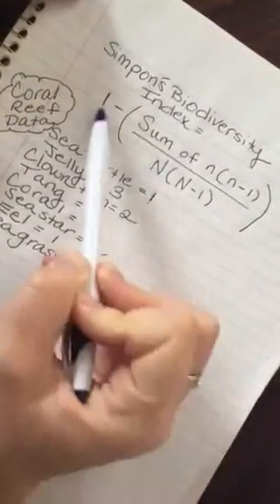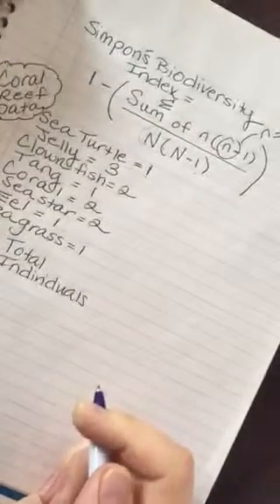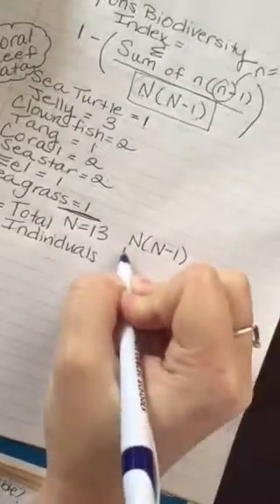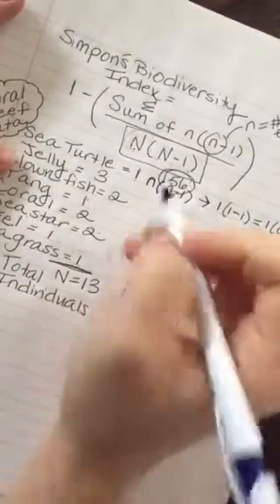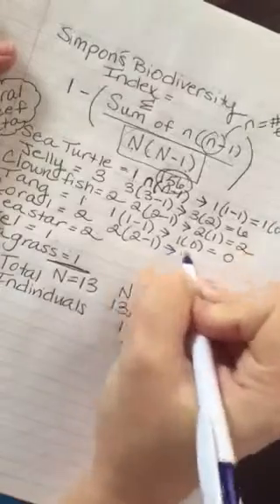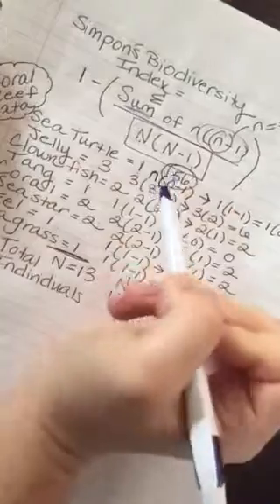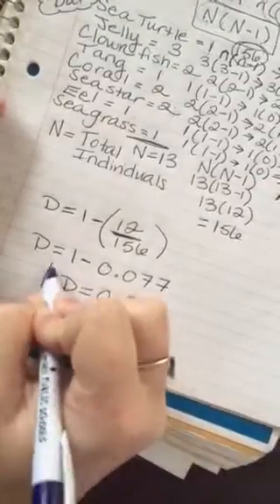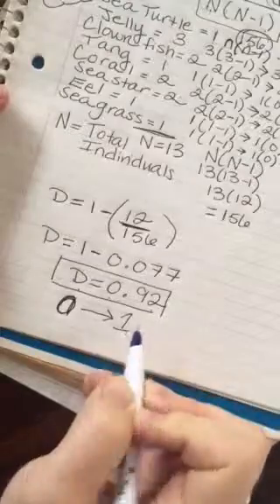Calculating Simpson’s Biodiversity Index